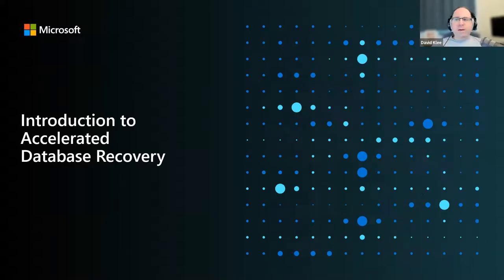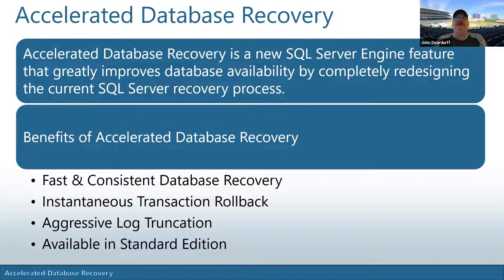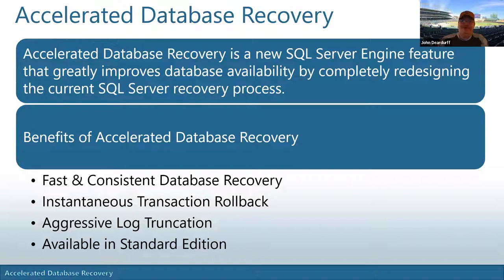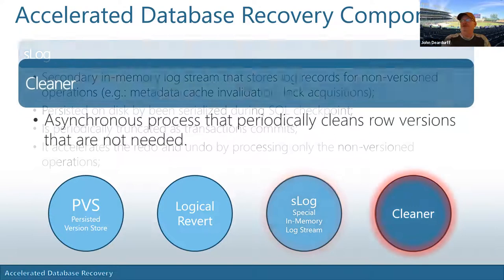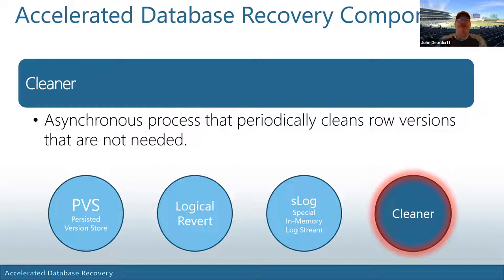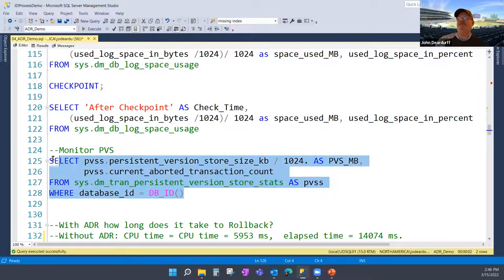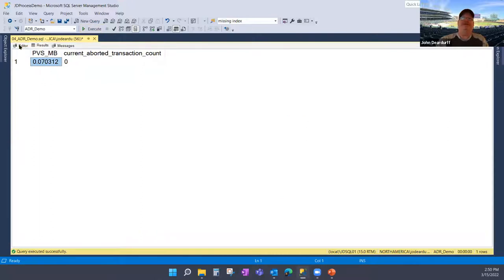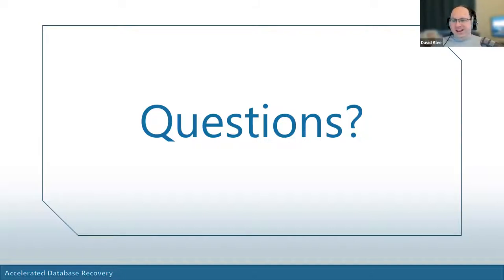Getting Started - Accelerated Database Recovery - March 2022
Our presenter this month is John Deardurff from Microsoft!

SQL Server 2019 redesigned the database engine recovery process to improves database availability. See how Accelerated Database Recovery (ADR) provides lightning-fast database recovery, instantaneous transaction rollback, and aggressive log truncation.

This session was recorded live on Tuesday, March 15, 2022.